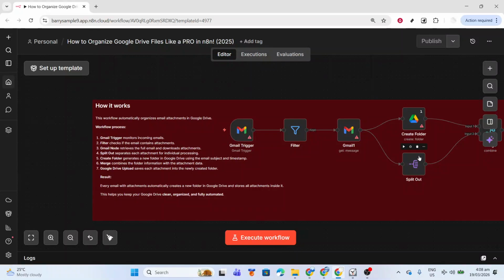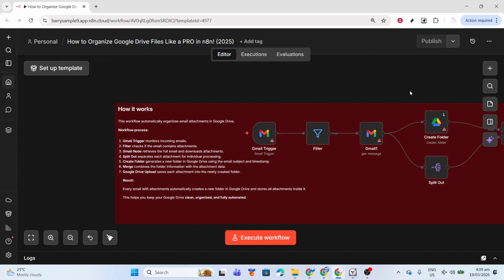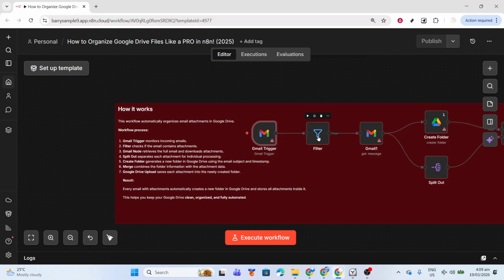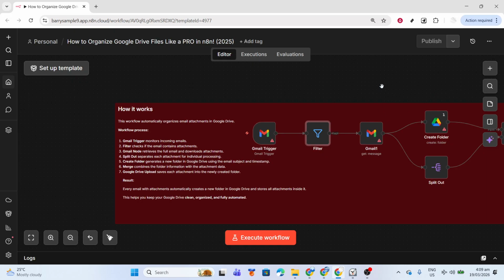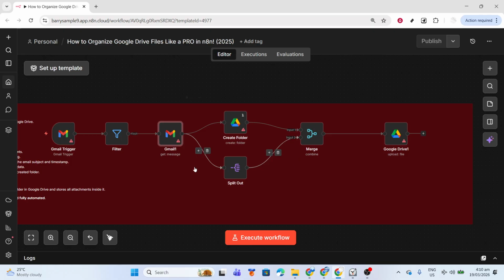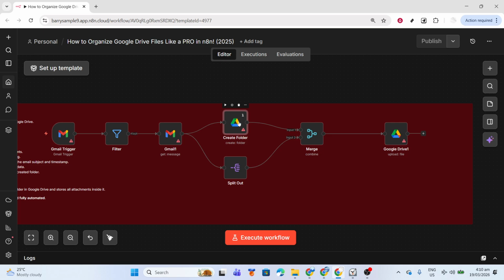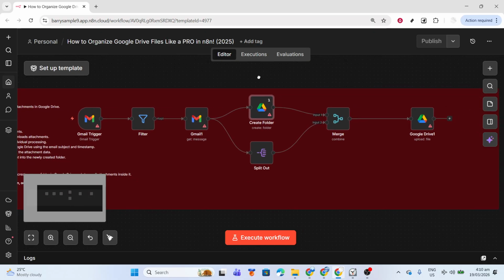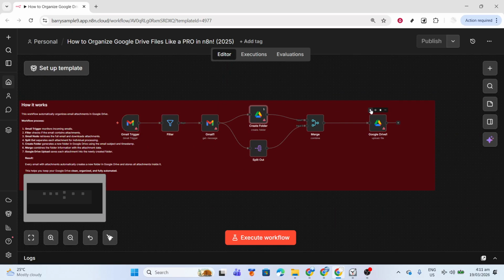How to Organize Google Drive Files Like a PRO in n8n